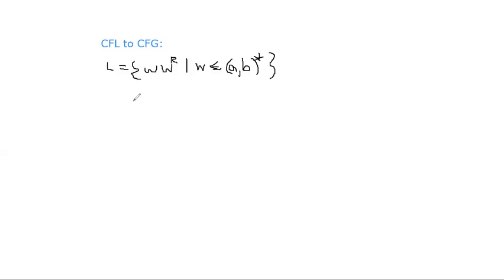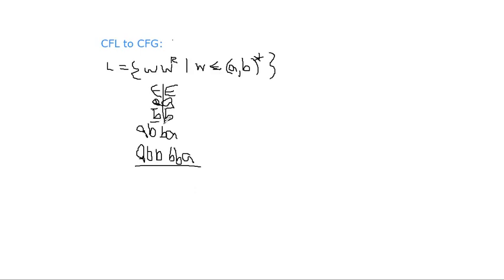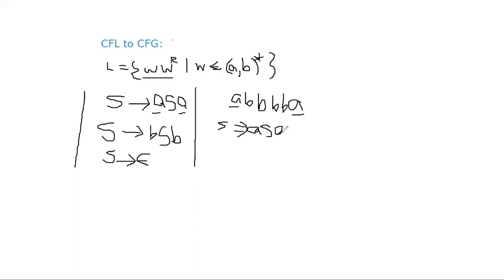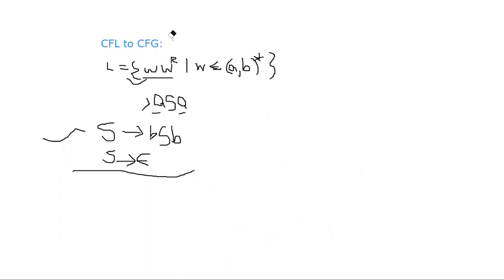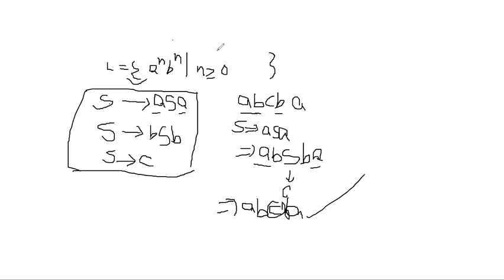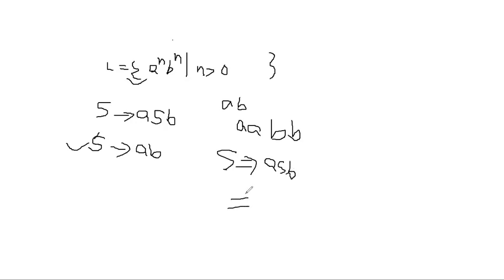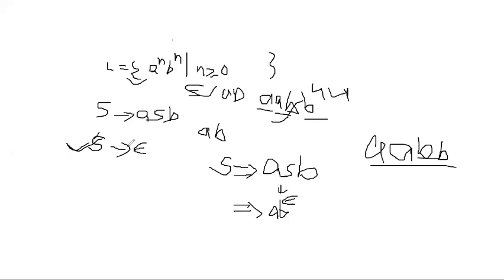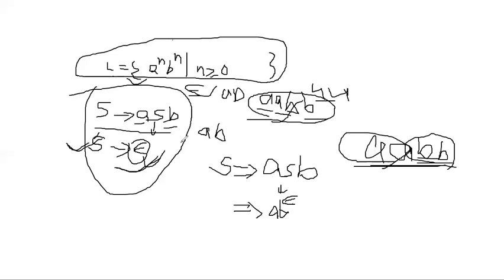Constructing Context Free Grammar from Context Free Language